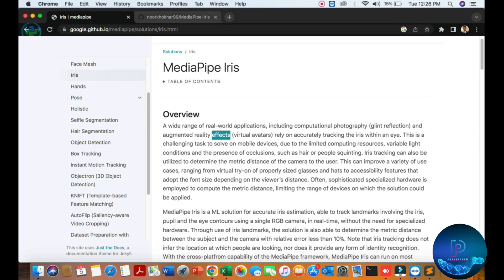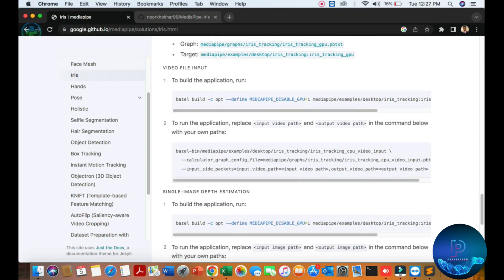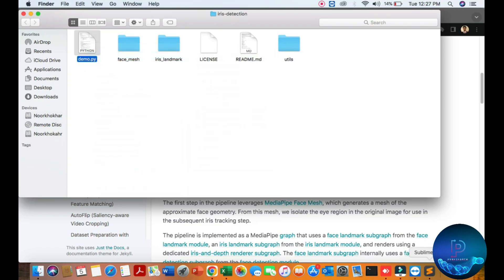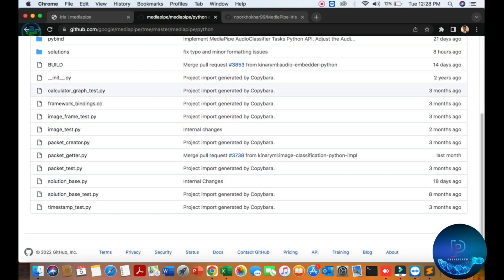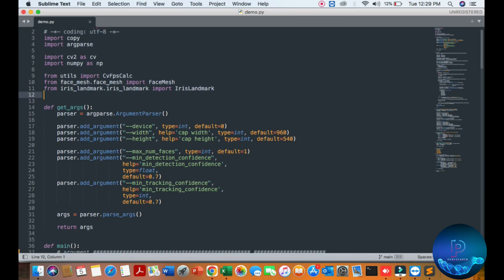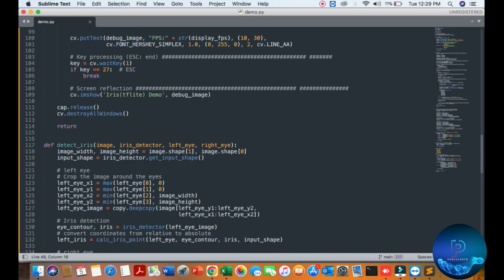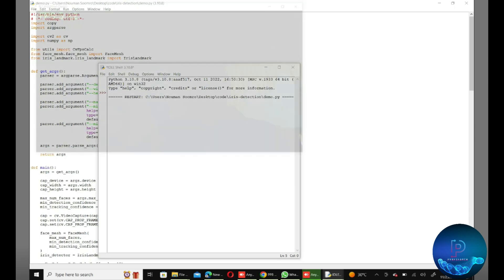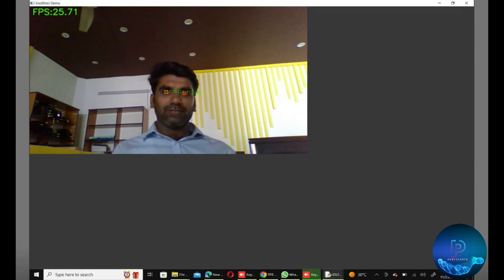Iris detection using MediaPipe Iris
MediaPipe Iris is an ML solution for accurate iris estimation, able to track landmarks involving the iris, pupil, and eye contours using a single RGB camera, in real-time, without the need for specialized hardware. Through the use of iris landmarks, the solution is also able to determine the metric distance between the subject and the camera with a relative error of less than 10%. Note that iris tracking does not infer the location at which people are looking, nor does it provide any form of identity recognition. With the cross-platform capability of the MediaPipe framework, MediaPipe Iris can run on most modern mobile phones, desktops/laptops, and even on the web.

This is a demo that runs MediaPipe's Iris (iris detection) with Python.
Face landmarks are detected with MediaPipe's Face Mesh, and iris is detected using " iris_landmark.tflite ".

Requirement
mediapipe 0.8.1 or later
OpenCV 3.4.2 or later
Tensorflow 2.3.0 or Later
mediapipe can be installed with pip.

pip install mediapipe